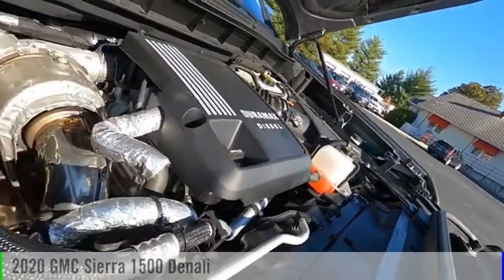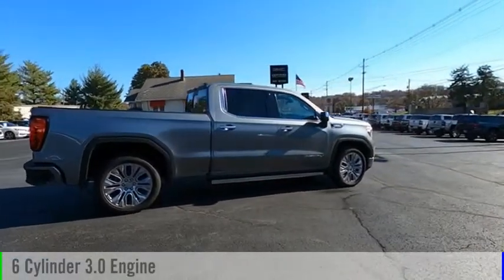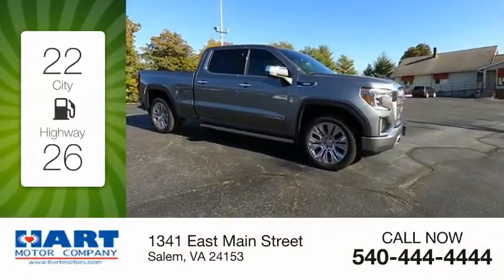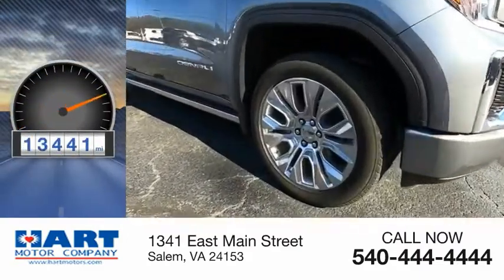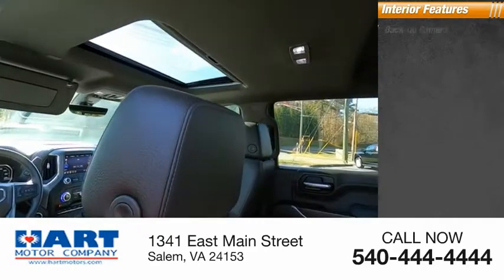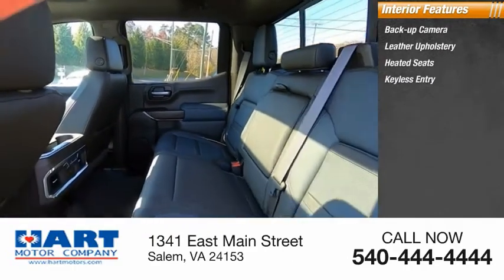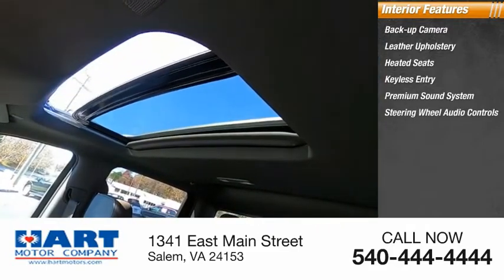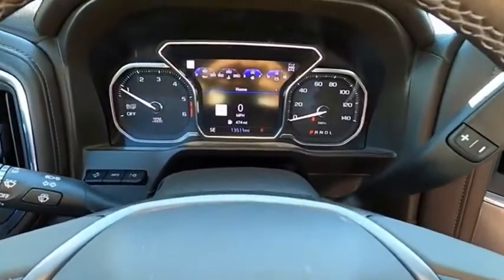2020 GMC Sierra 1500 Salem VA P009762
2020 GMC Sierra 1500 Denali

Hart Motors
1341 East Main Street